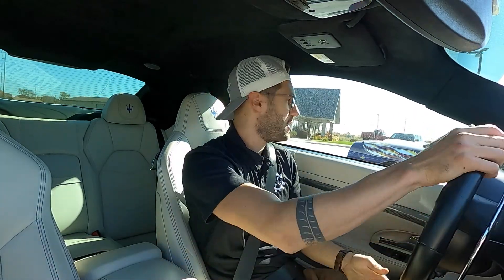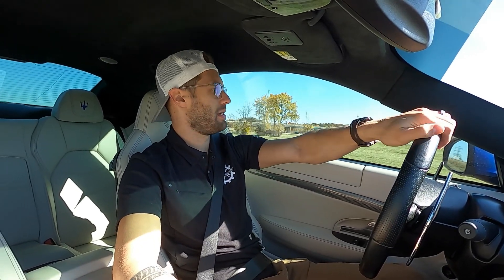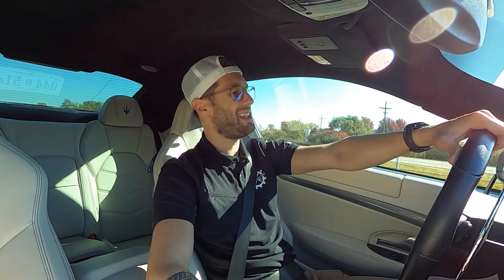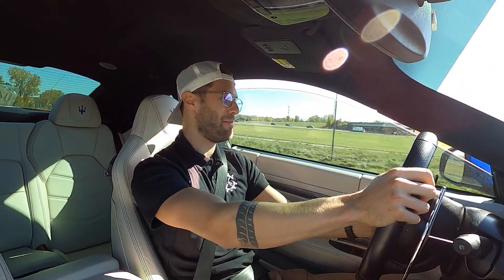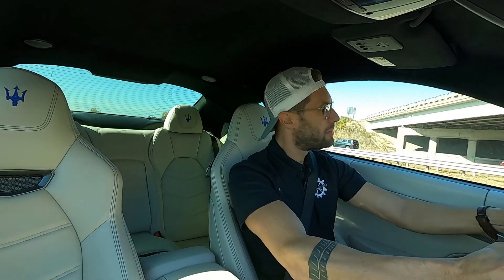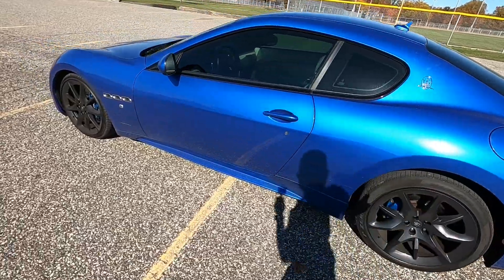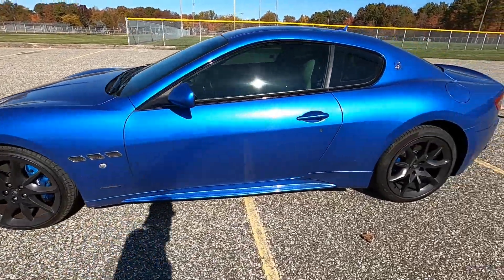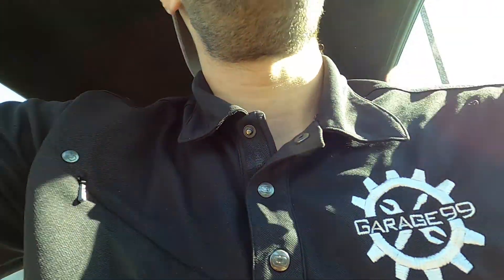Grand Turismo Sport Review // SIMILAR BUT NOT A REPEAT (can you blame me?)